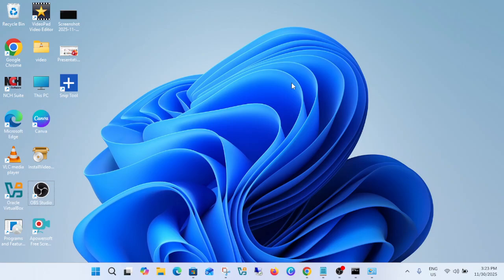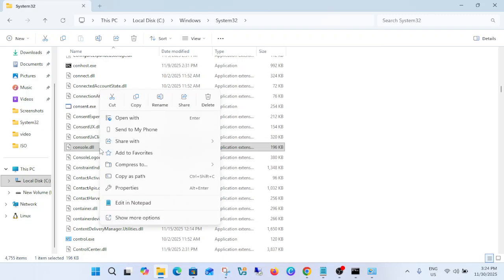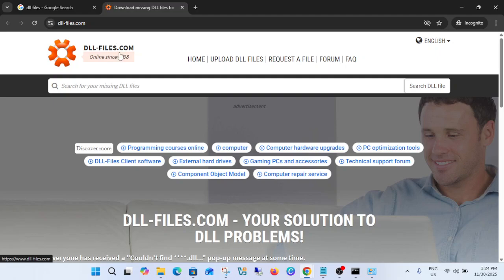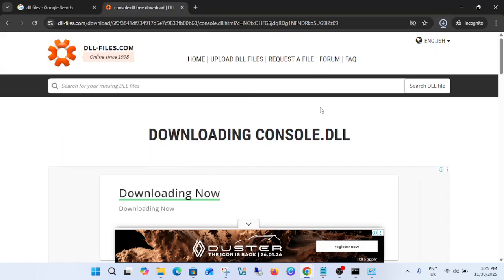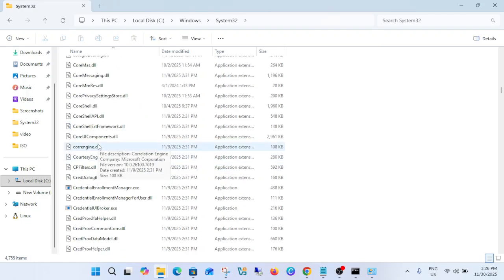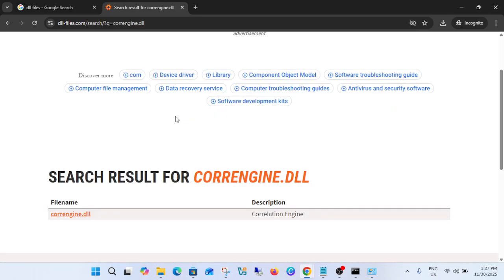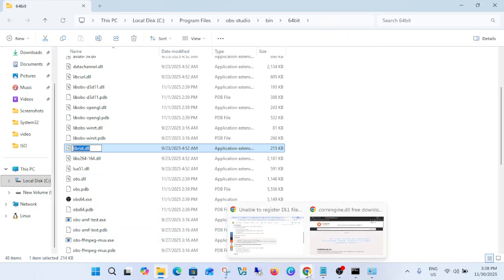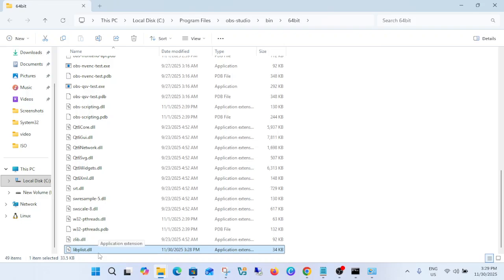(✅2026 Fix) How To Fix Dll Missing Problem Without Any Software | DLL file missing Windows 11/10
How To Fix Dll Missing Problem  Without Any Software  DLL file missing windows 10/11

✅ These instructions in this video tutorial can be applied to laptops, desktops, computers, and tablets that run the Windows 11/10 operating systems. This tutorial will work on all hardware manufacturers, like Dell, HP, Acer, Asus, Toshiba, Lenovo, and Samsung.